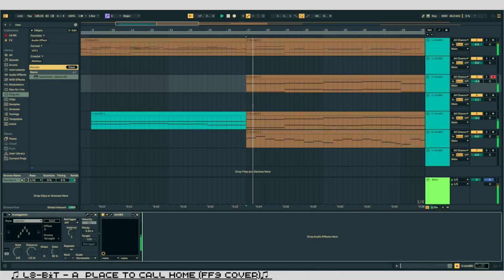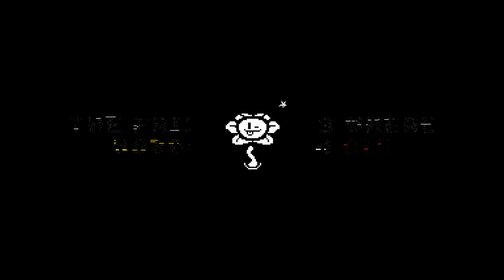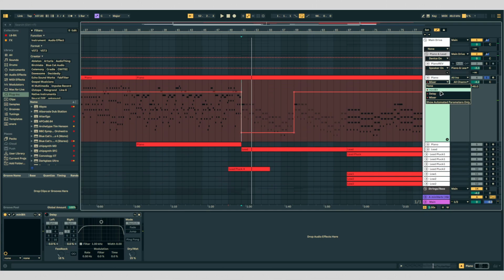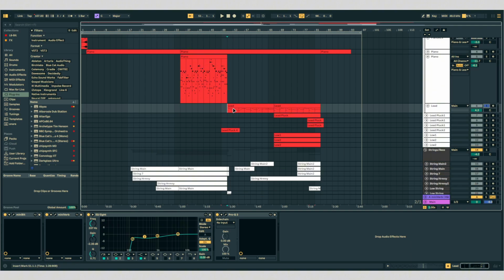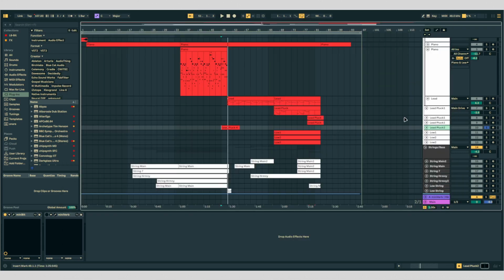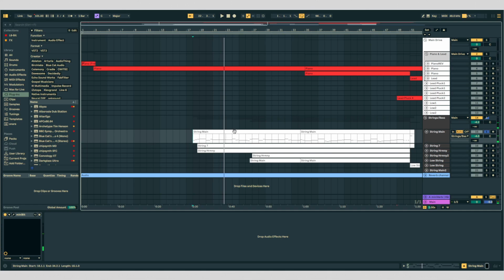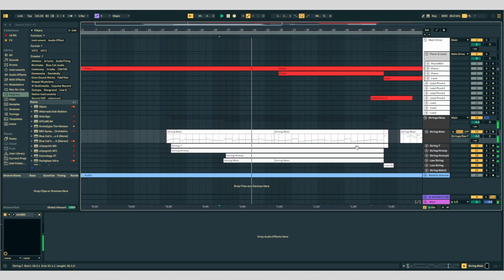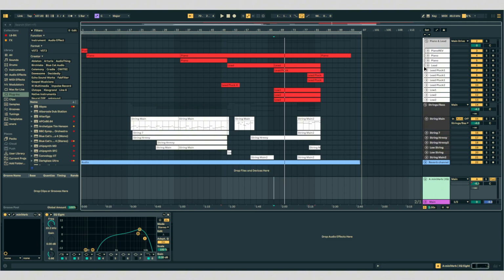Voice Reveal, Undertale Cover AND A GIVEAWAY?!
Well, if I'm being honest, I never expected to do a voice reveal. But, here we are, two years in, and now you know what I sound like!! This does allow me to open up my content in terms of what I can create, and I am excited to move forward, making videos that I can talk in, along side the music too!! :D

Hope you enjoyed the video, loads of love xoxo

L8-Bit.